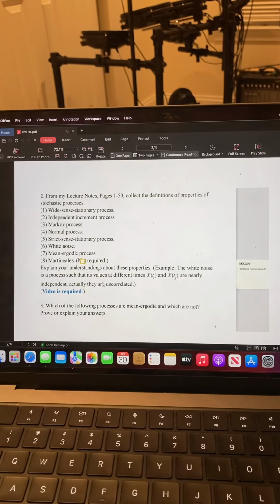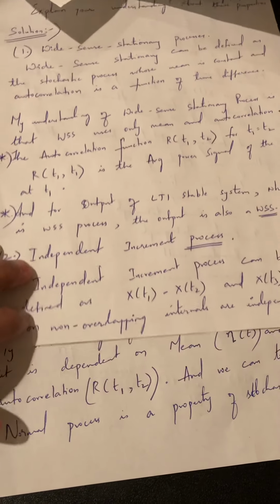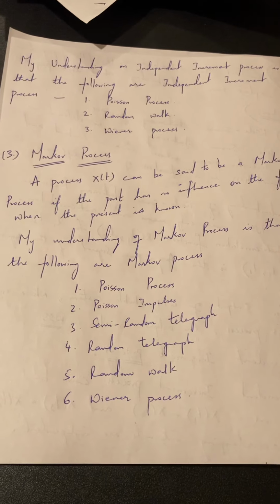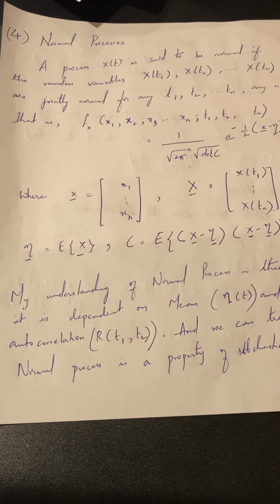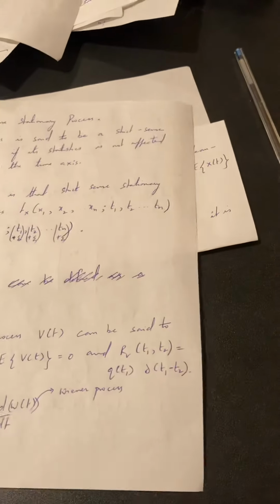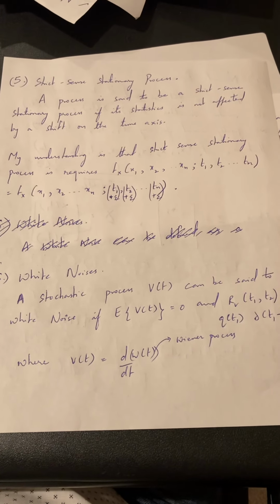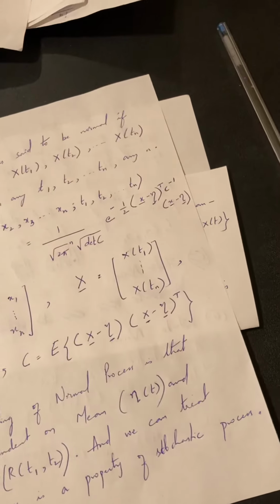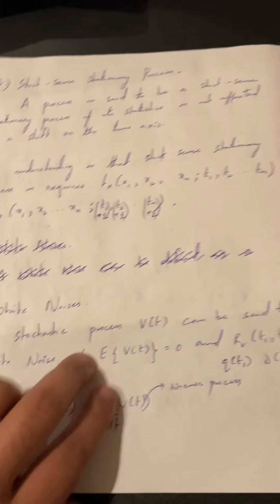ECE 6303 HW10 Q2